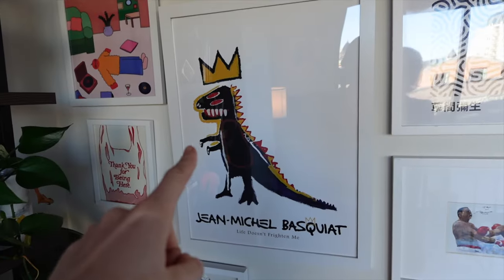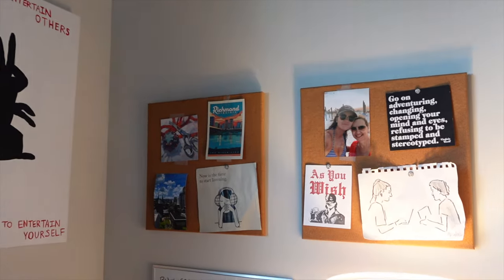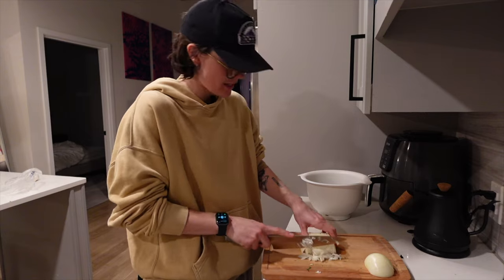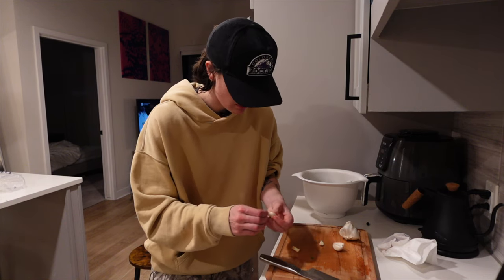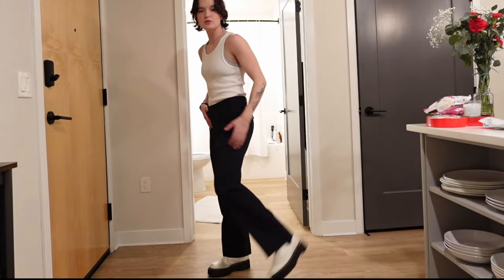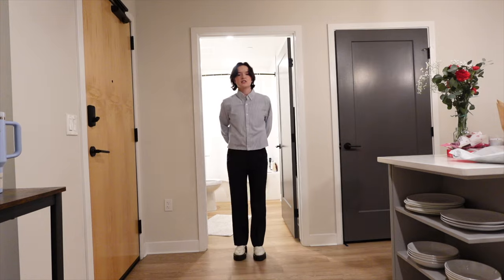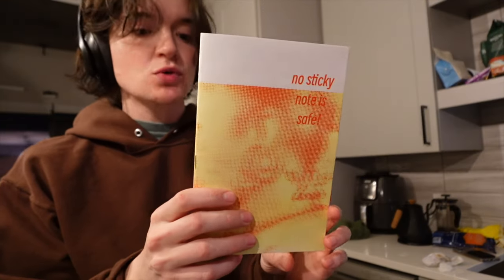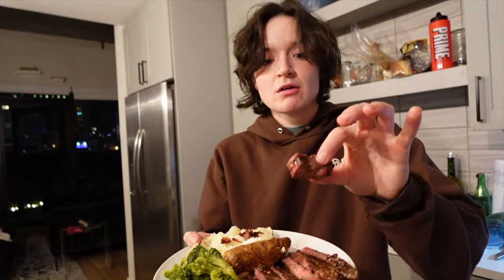a week in colorado | snowboarding, art, lifting, valentines, & concert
hello hello. back again with another vlog! come with me on an art tour of my apartment, snowboarding on copper mountain, a night of cooking and enjoying alone time, a lovely concert, some workouts, and a valentine's day date.

00:00 - intro
00:24 - art tour
03:48 - snowboarding
05:11 - chef claire enjoys alone time
12:37 - discovery of amazing indie band ?!
16:02 - on running
17:44 - valentine's & dressing boyish
20:29 - relaxing night in
27:27 - lift